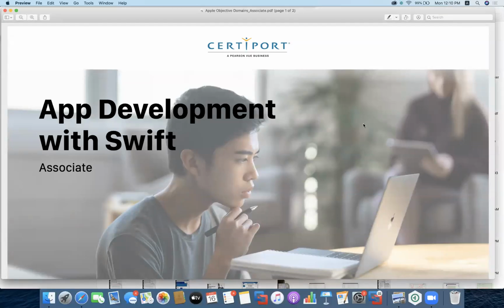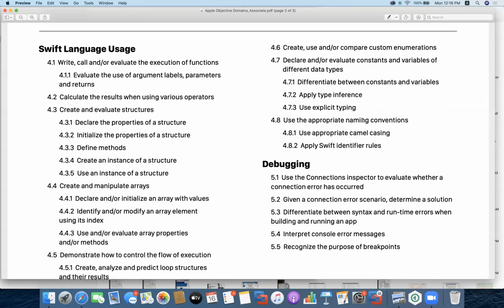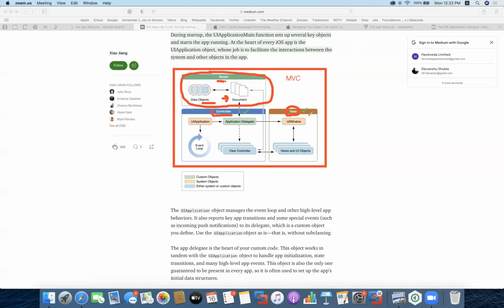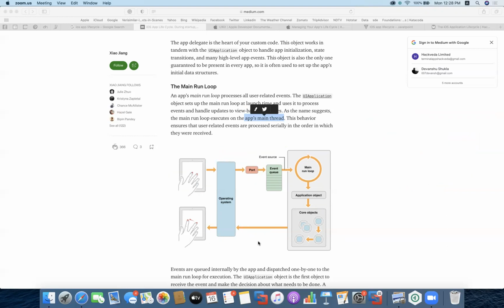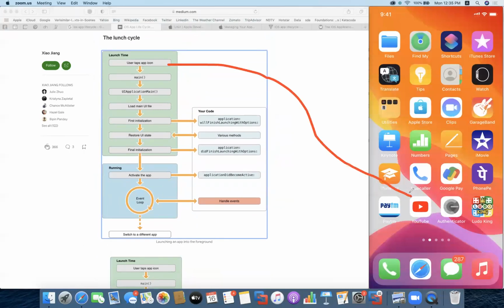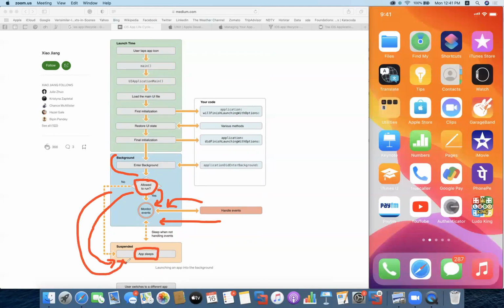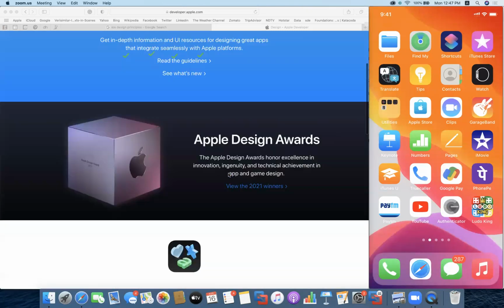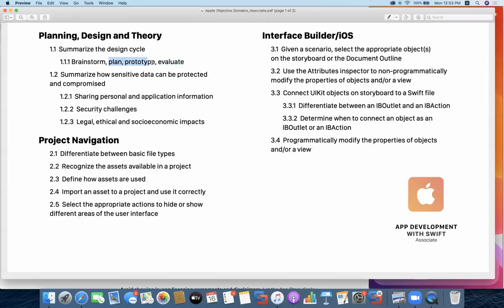Planning, Design and Theory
Apple iOS App Development using Swift Associate Course. In this class we learnt Planning, Design, and Theory